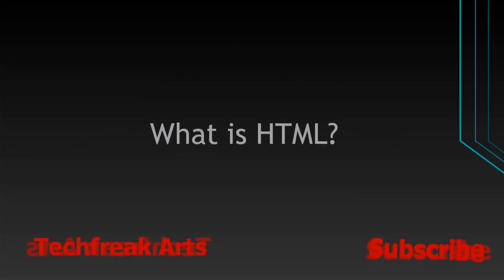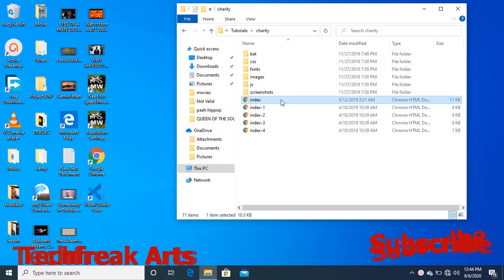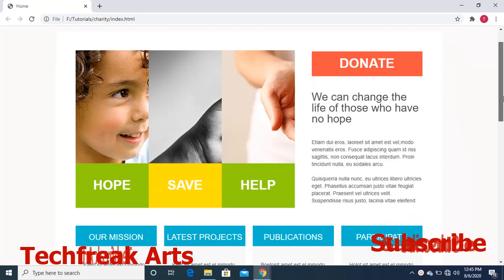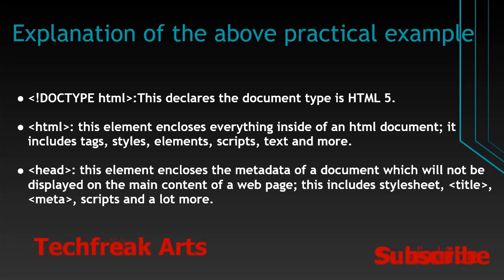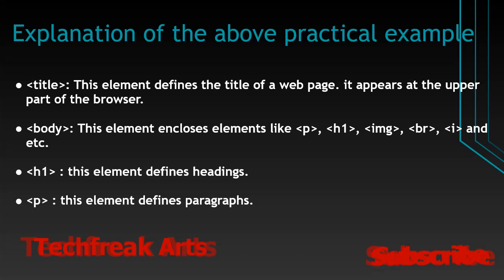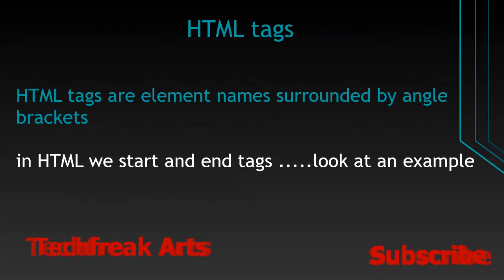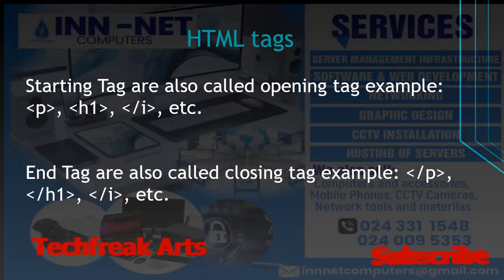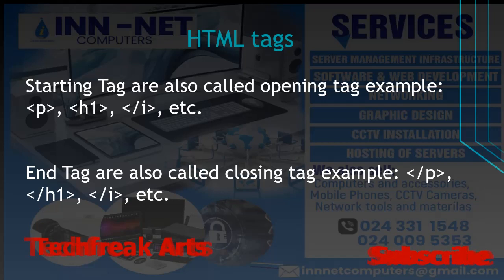Introduction to html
U can write us in the this whatsapp group chat

Stay tune for our next lesson